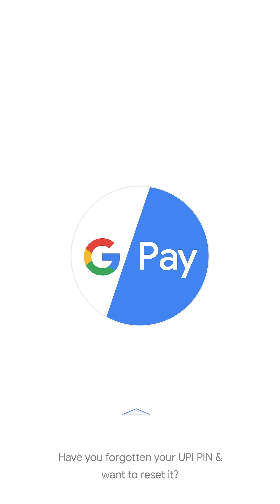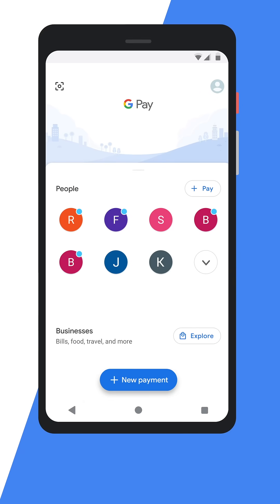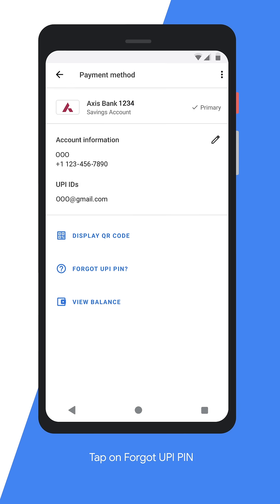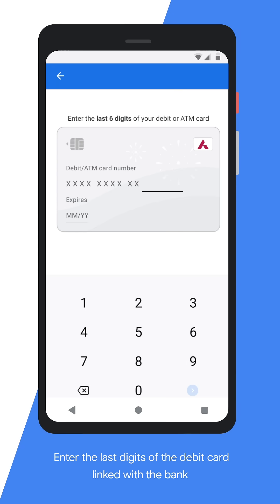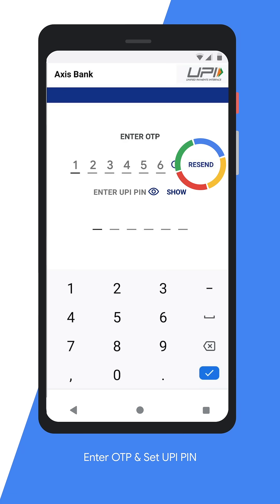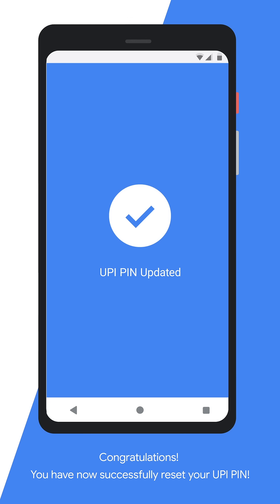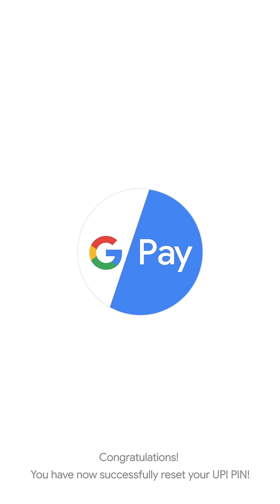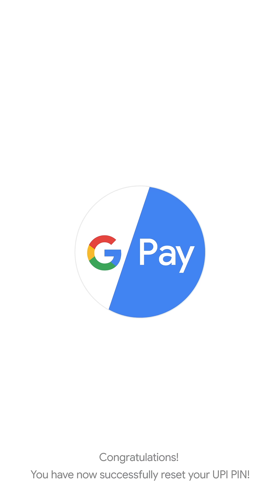How to reset your UPI Pin on Google Pay? [English]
Have you forgotten your UPI Pin? Follow these simple steps to reset your UPI Pin on the Google Pay app.

If you need help with navigating the Google Pay app,